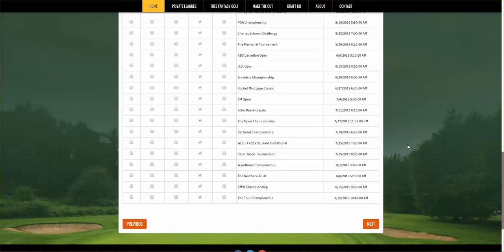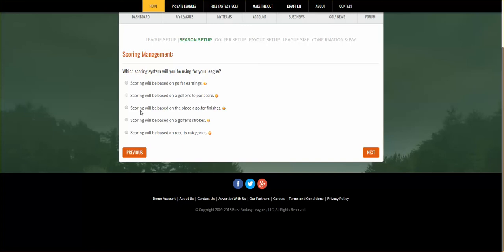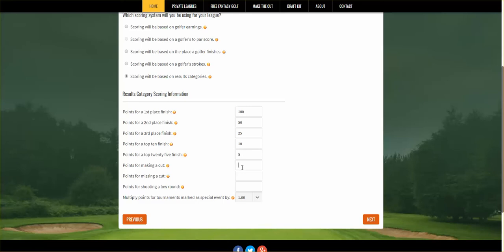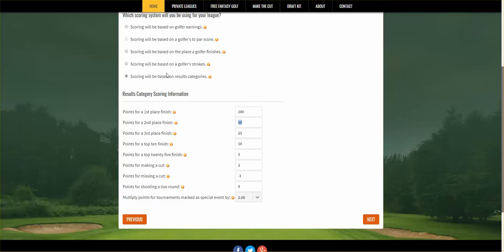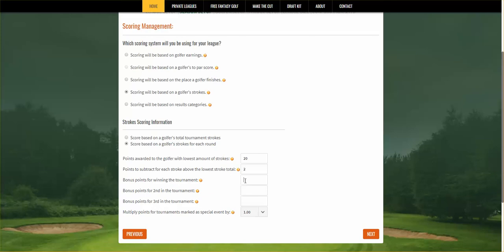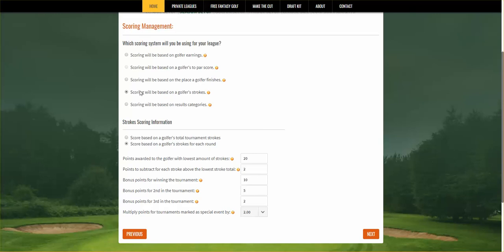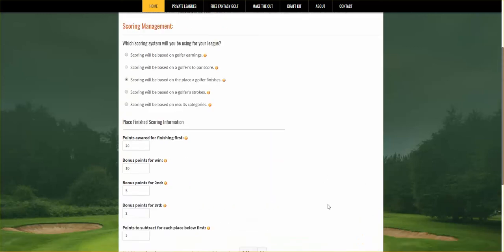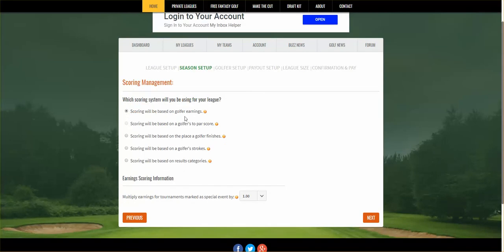Create a Fantasy Golf League - Step 5 Scoring Rules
This tutorial walks through the different scoring rules you can set for your fantasy golf league on buzzfantasygolf.com